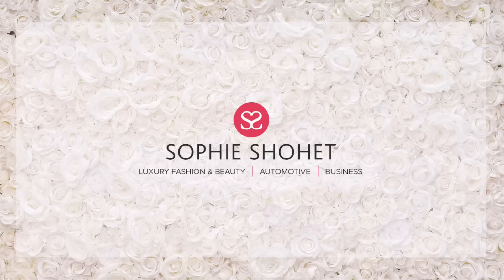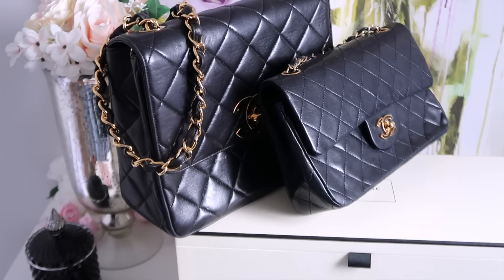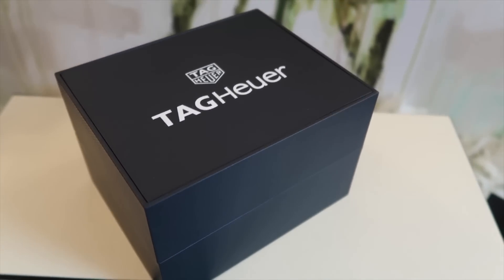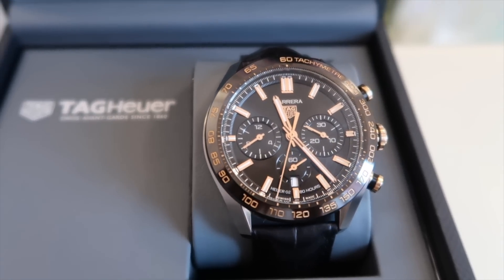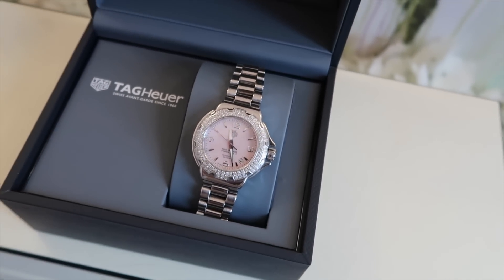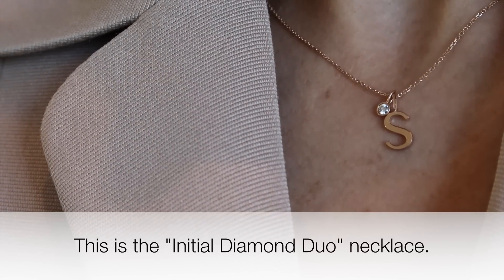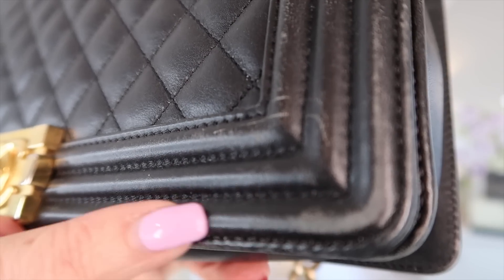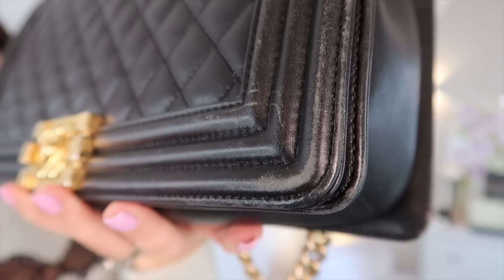Some of the *WORST* Things I've Ever Bought.